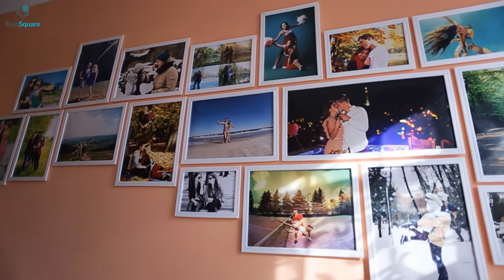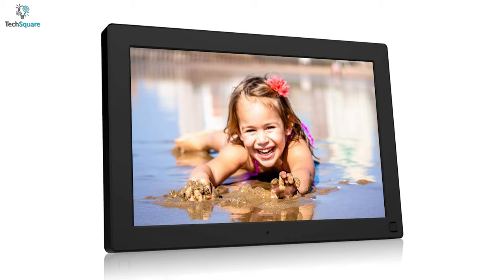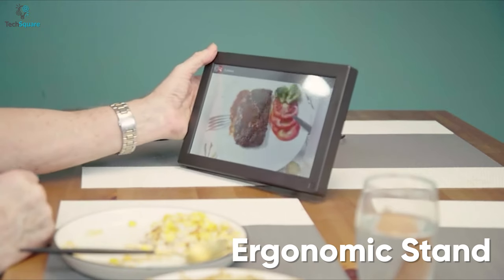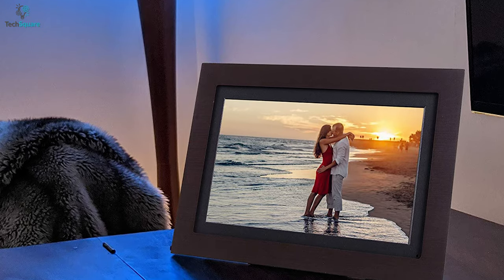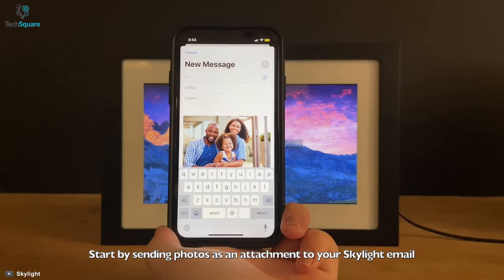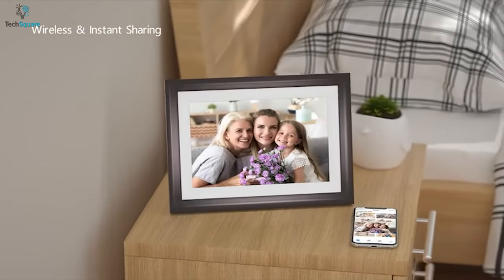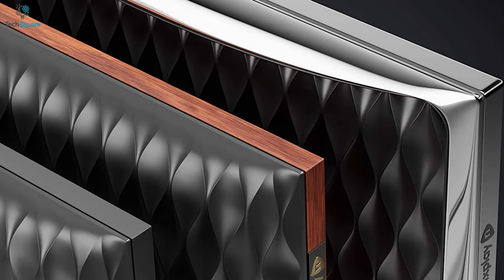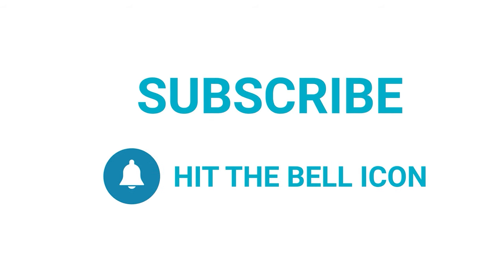5 Coolest Digital Picture Frame in 2024 | Coolest Digital Photo frame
Plenty of awesome Digital Picture Frame in 2024 can be found online and we have compiled a list of 5 Digital Picture frame in 2024 that you should check out.

Best Digital Picture Frame in 2024 List: (Paid Link)

0:00 - Intro

0:51​ - 5. BSIMB Digital Picture Frame

2:07​ - 4. Brookstone PhotoShare

3:13​ - 3. Skylight Frame

4:19​ - 2. Dragon Touch Digital Picture Frame

5:30​ - 1. Nixplay Smart Digital Picture Frame